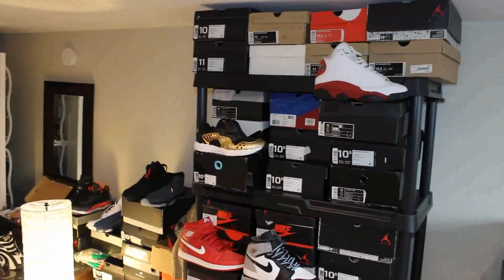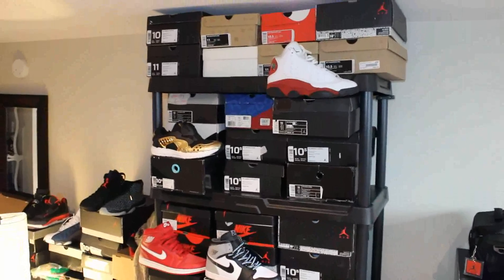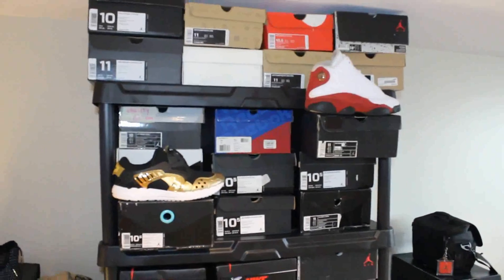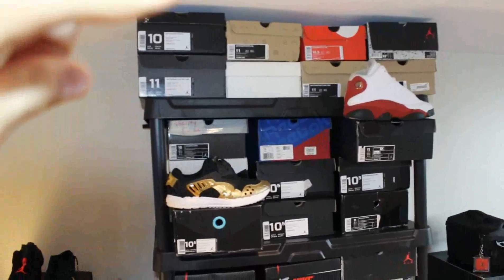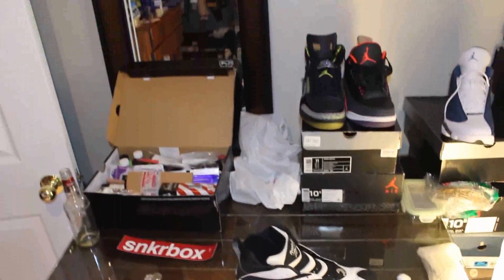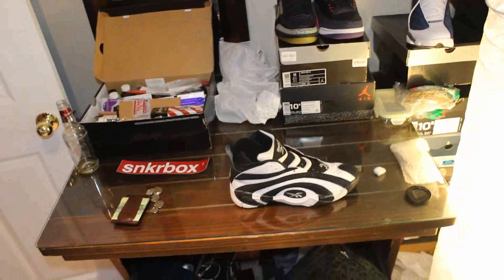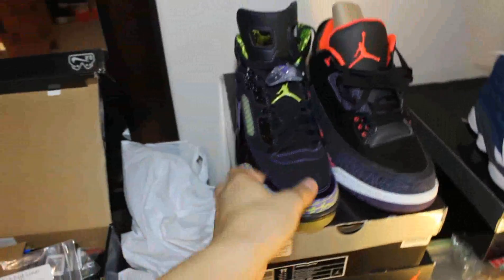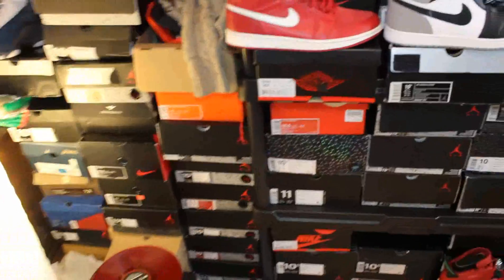SNEAKER SHELVING + ROOM TOUR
Camera: Canon T3i with stock lens